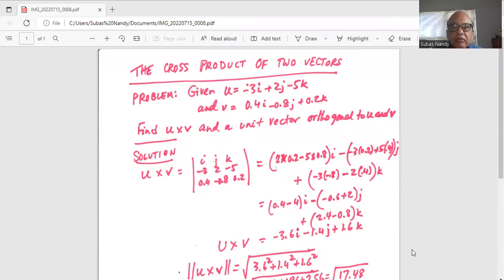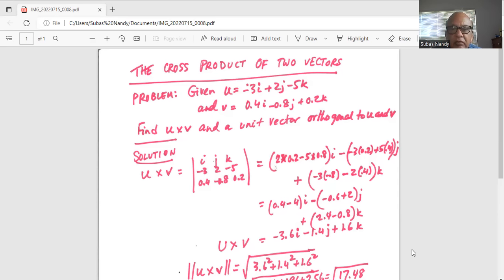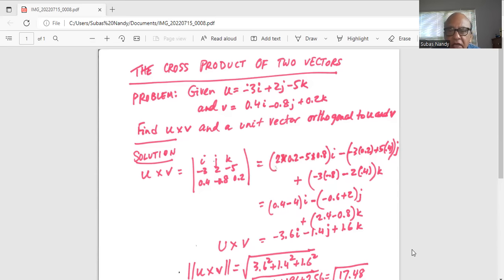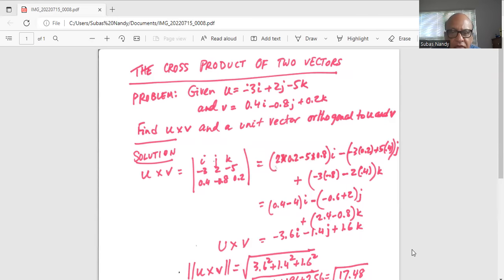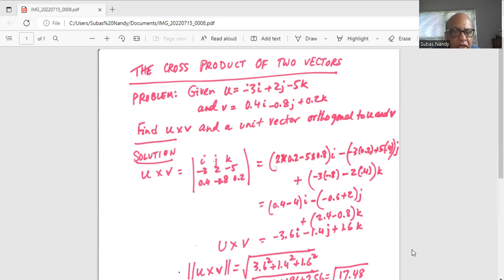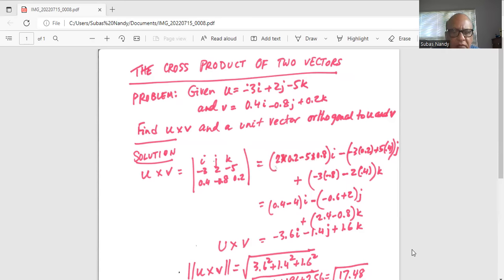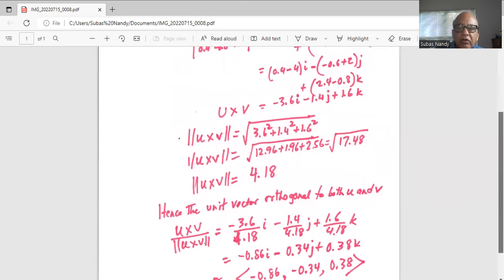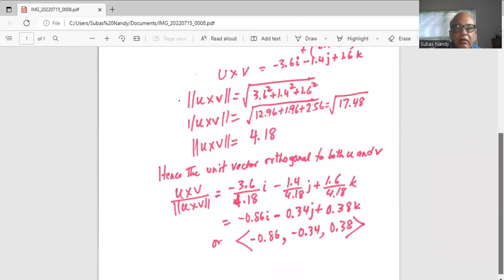Vectors orthogonal unit vector